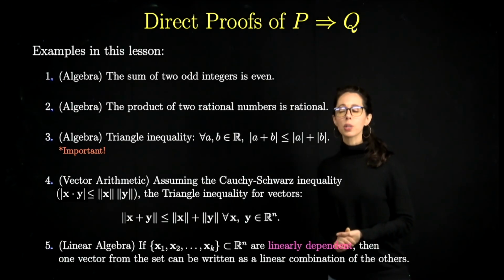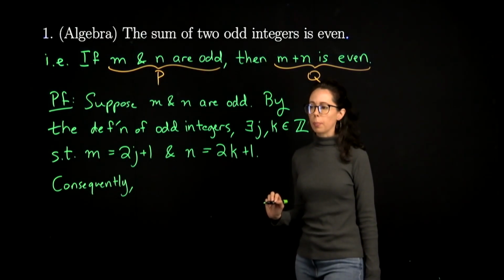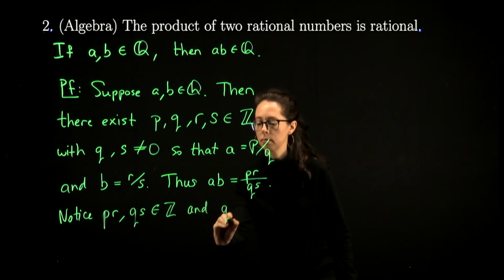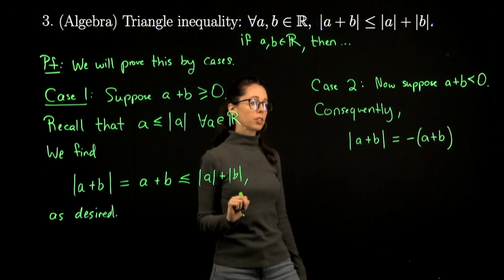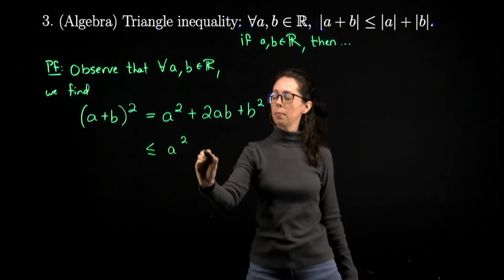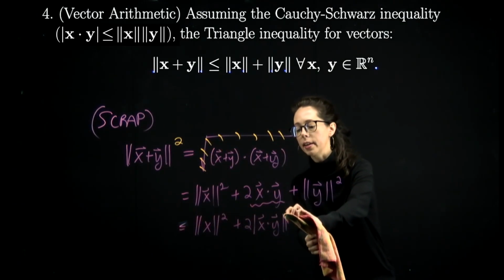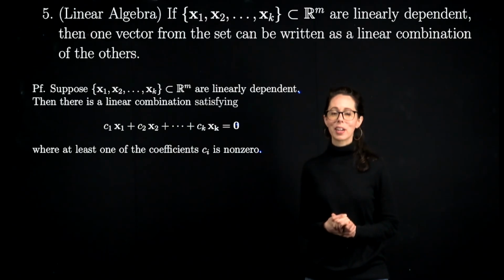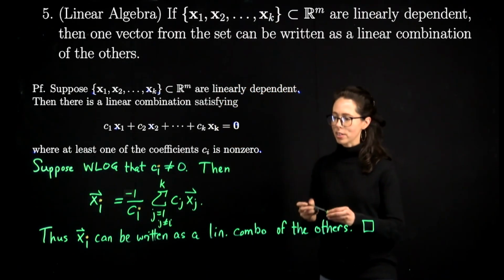Direct Proofs (P implies Q) Examples, Mathematics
This video walks through five standard examples of writing direct proofs in mathematics, with examples from algebra and linear algebra. The aim is to demonstrate clear, rigorous reasoning from hypothesis P to conclusion Q. We start with elementary number statements and conclude with a more advanced example from linear algebra (skip if that's not in your background).

Examples:
• Why the sum of two odd integers is even
• Why the product of two rational numbers is rational
• The triangle inequality for real numbers
• A proof that linear dependence implies one vector is a linear combination of the others

This is part of a broader series on proof techniques for undergraduate students.